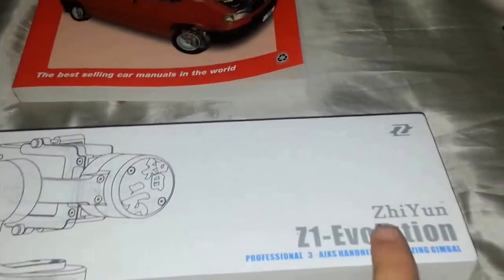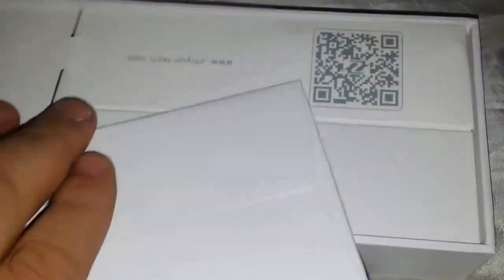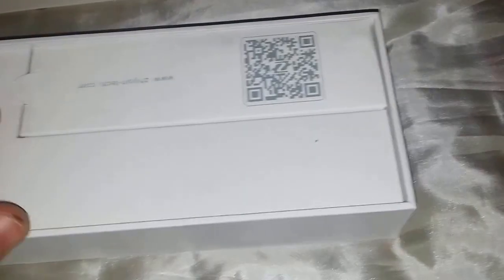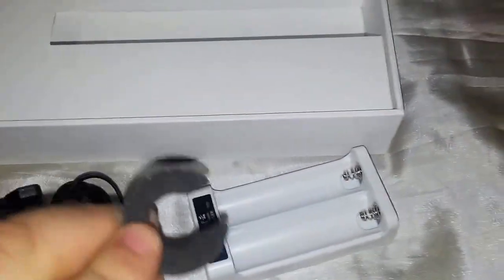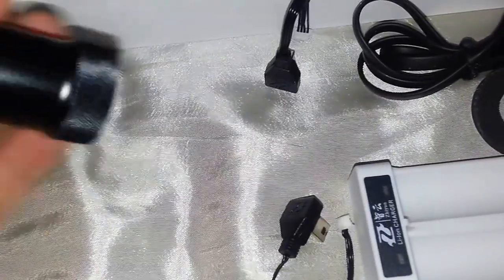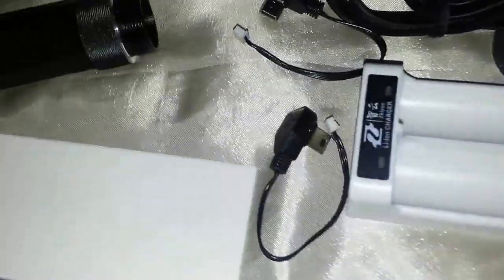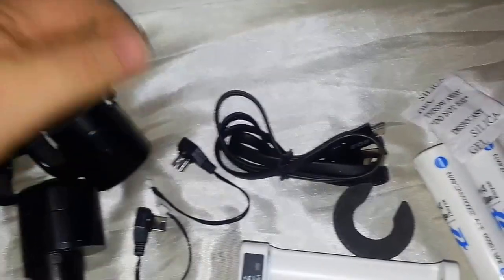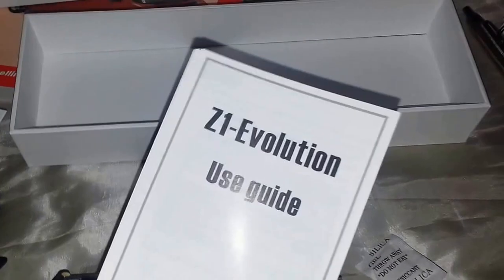Zhi Yun Z1-Evolution 3-Axis Stabilising Gimble UNBOXING